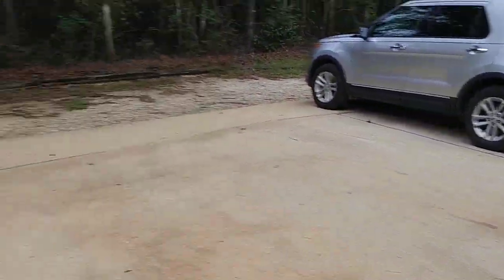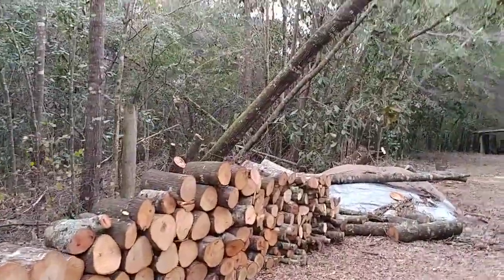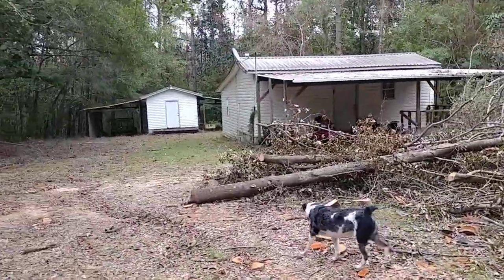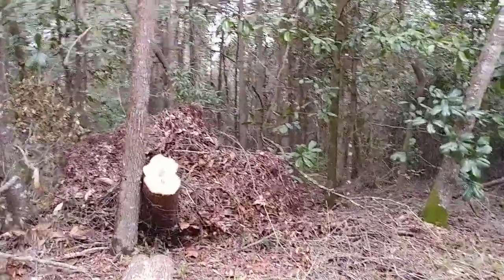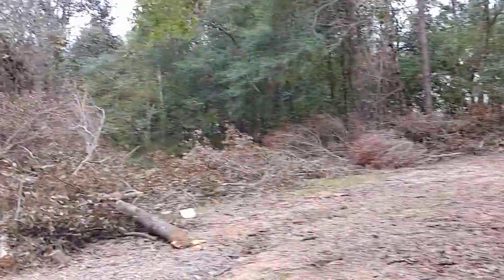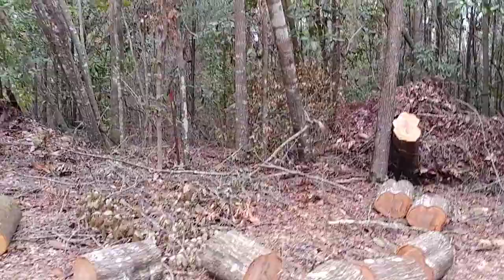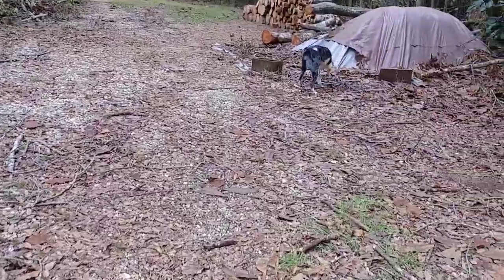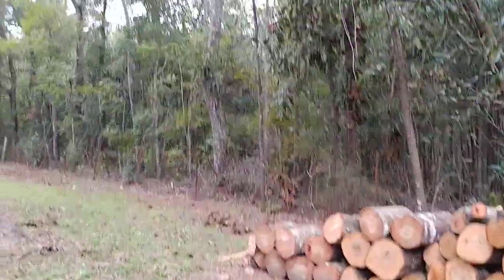Storm Damage Cleanup Progress Hurricane Michael 11/2/18 Headland AL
Just a follow-up to my first hurricane damage report. Probably boring to most folks, but big goings-on down here in Dixie. Audio describes what I'm trying to show, so there ya go.

FWIW - I started this job with an 18" Poulan PP4218A chainsaw, but realized early on that it had neither the power nor the reach to finish the job. I have a good friend who is a small engine repair guy who is also an authorized Echo dealer, so on his advice, I went for the Echo CS-590 20" saw. As it turned out, the reach wasn't much of a problem once I had enough torque to blow through the heaviest stuff. I may do a full review (or not), but suffice to say for now that I'm very happy with my purchase.